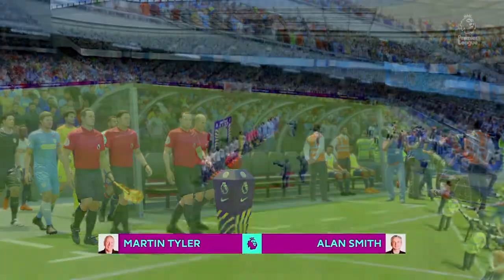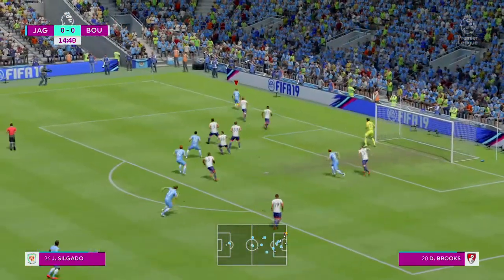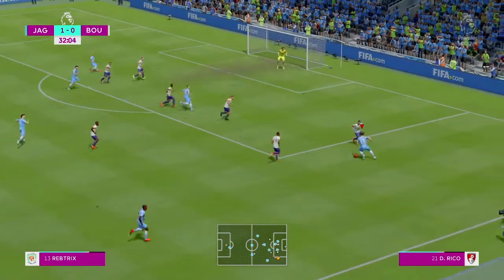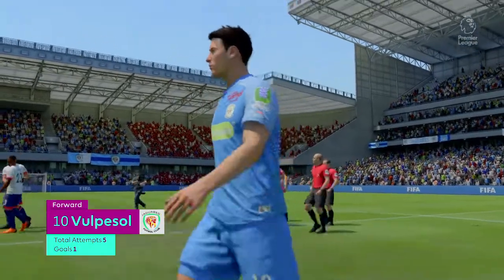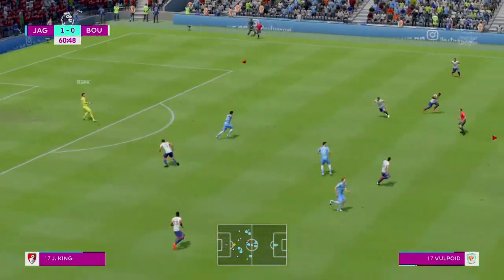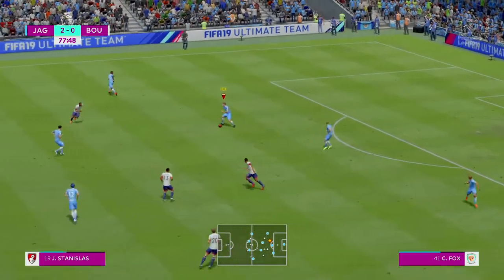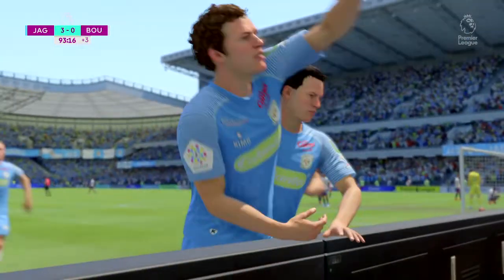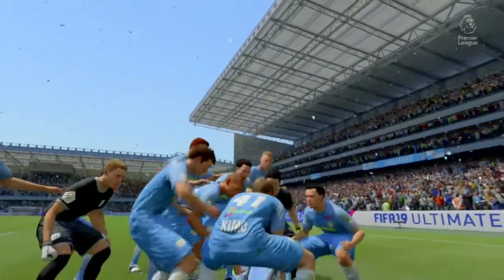FIFA 19_Cariera mode cu jagures ep 13